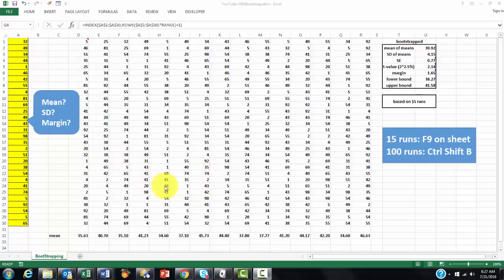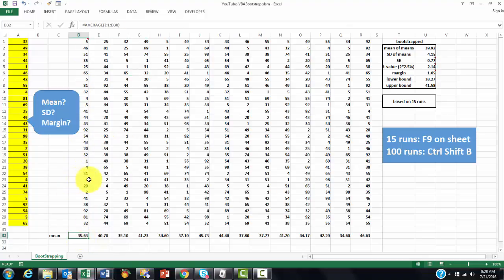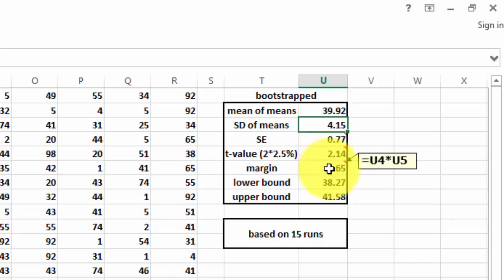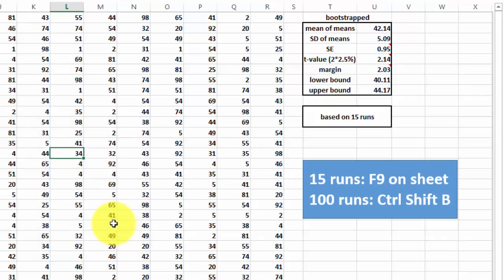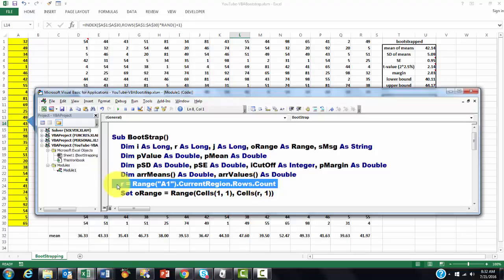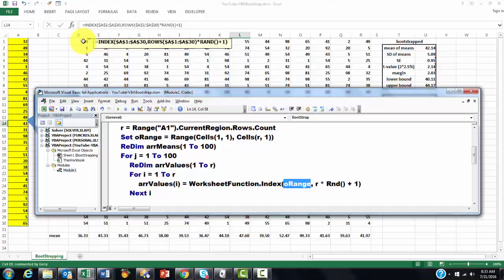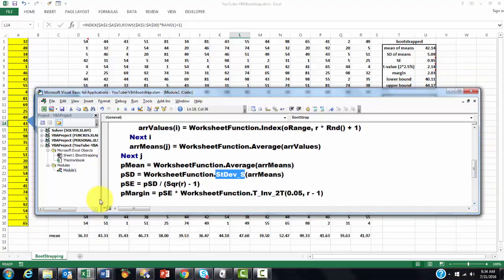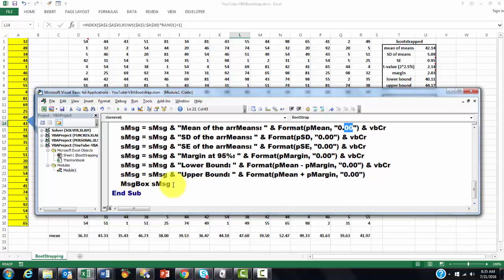Bootstrapping for Non-Normal Distributions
Bootstrapping is a statistical technique that lets you calculate means and margins of error for samples and populations that are not normally distributed. We will do this with formulas on the spreadsheet as well as with arrays in VBA code.